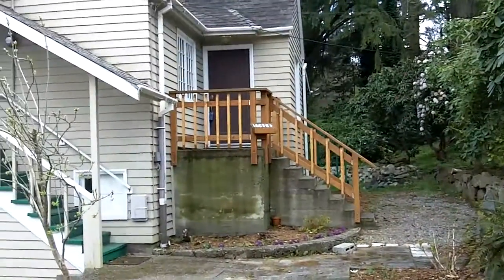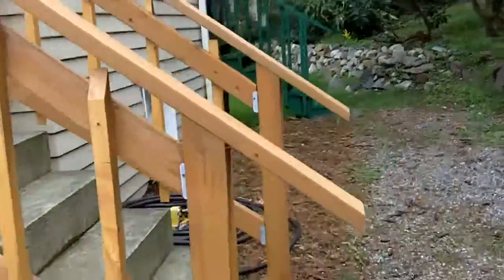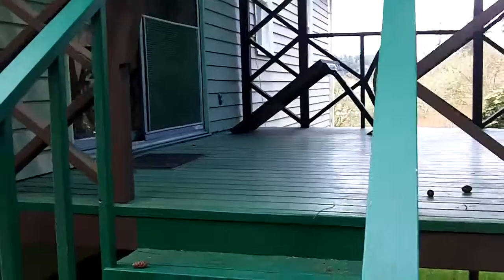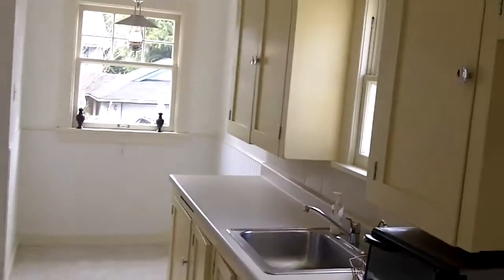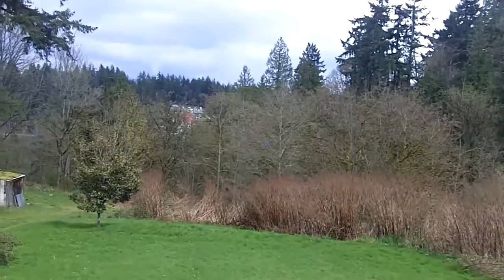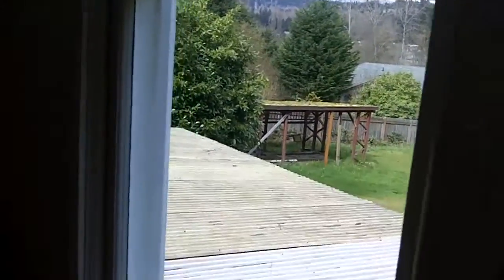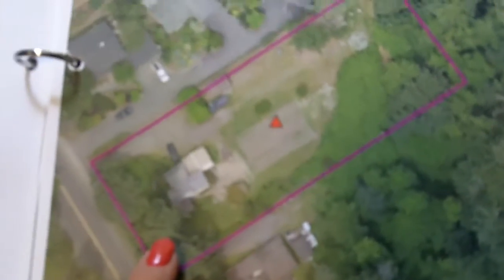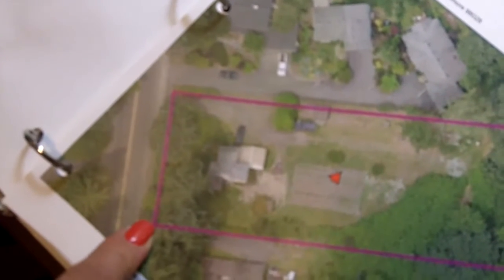Preview off of Simonds Rd Kenmore WA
Large land and old house. needs lots of updating but worth it for the land